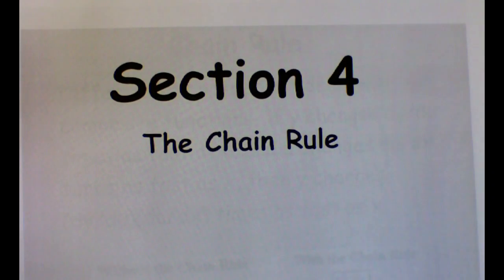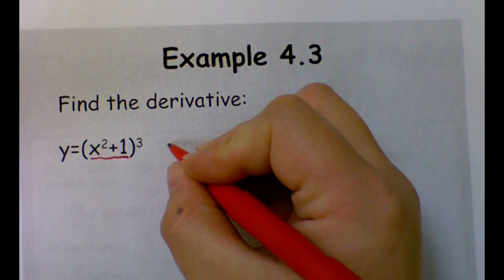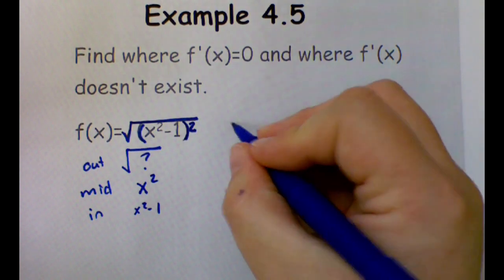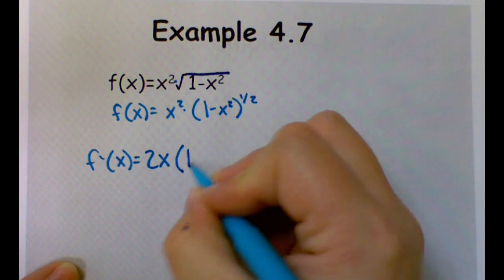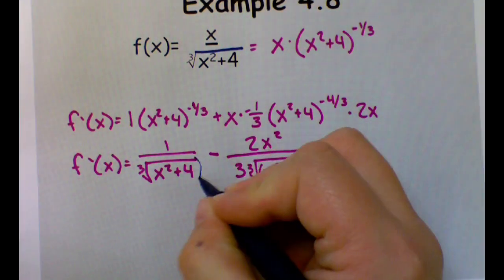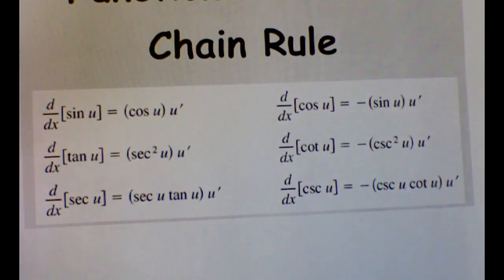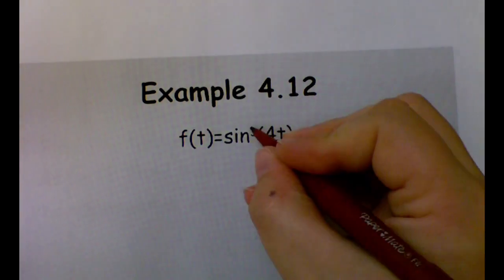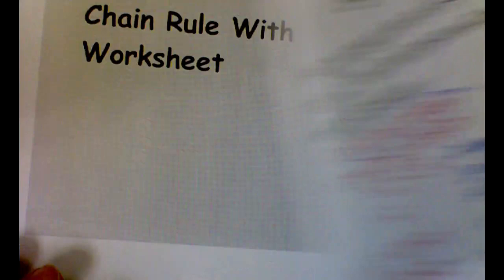Calculus 2.4: Chain Rule